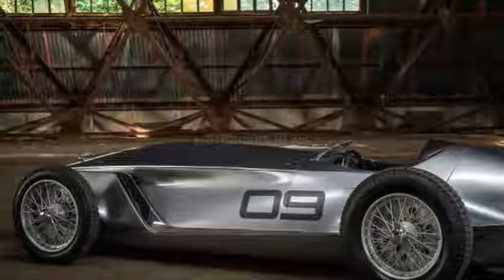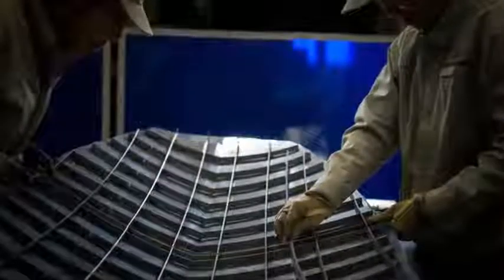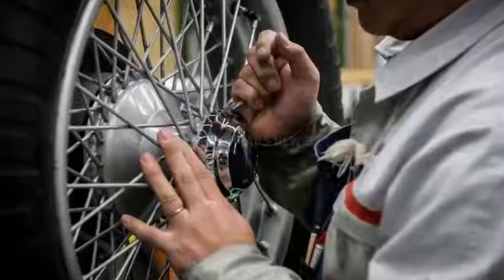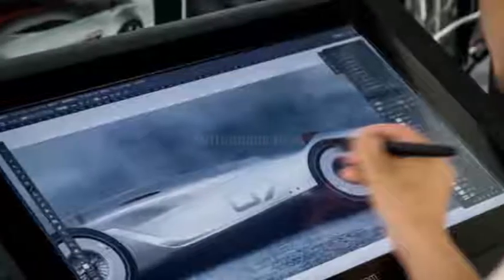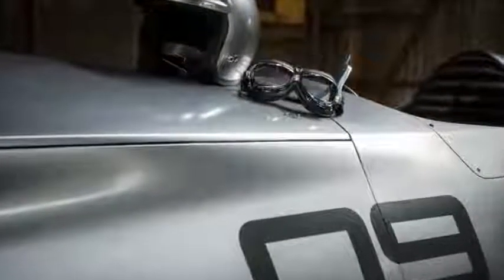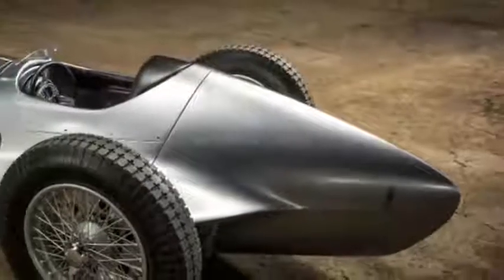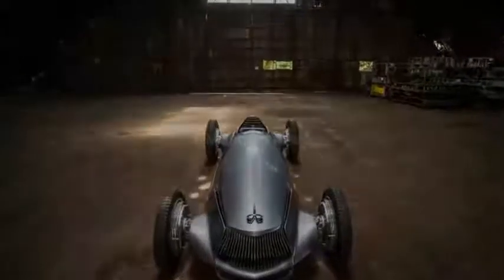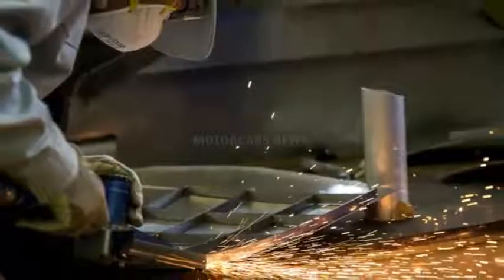Woww! Infiniti Prototype 9 is a wonderfully beautiful EV grand prix car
Few automobiles are as elegantly beautiful as the open-wheel grand prix cars of the 1940s, '50s and '60s. The simple, slender shapes of these cars bear no extravagant flourishes or adornments. The purposeful design is what gave these cars their beauty, and it's these classic machines that inspired the new Infiniti Prototype 9. Teased earlier this week, this concept blends old and new, with classic lines hiding a modern all-electric powertrain. The Prototype 9 will make its full debut next week at the 2017 Pebble Beach Concours d'Elegance.